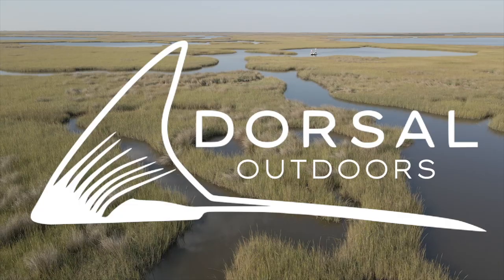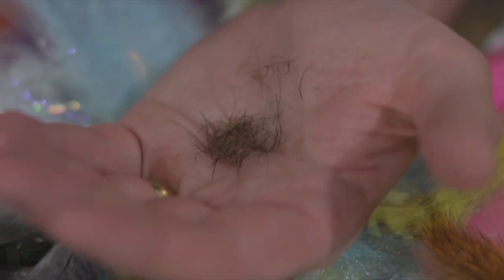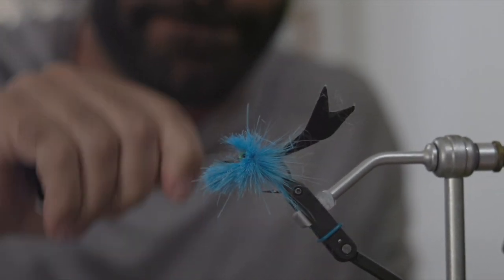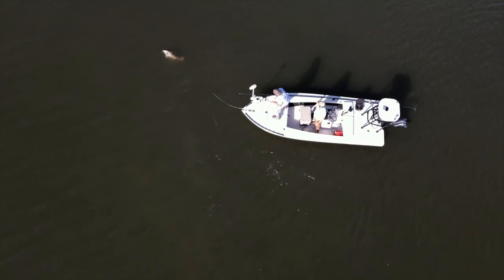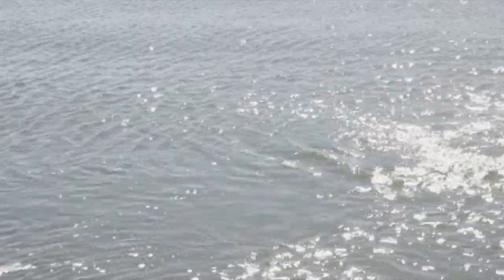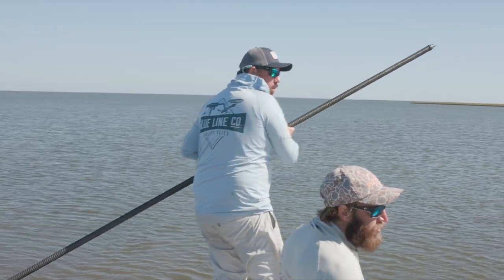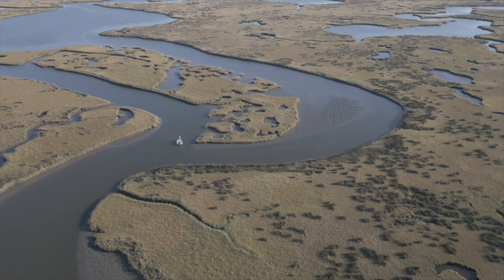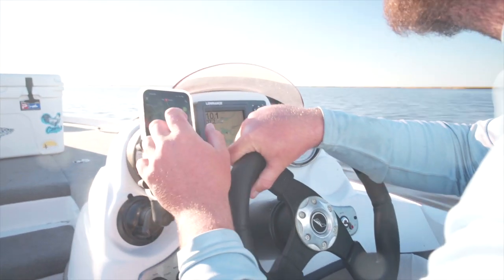Fly Fishing For Redfish In The Most Ridiculous Fly Fishing Tournament | The Sh*t Fly Tournament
@dorsaloutdoors challenged the BlueLine crew to the most ridiculous fly fishing competition maybe ever? A Sh*t Fly Competition in Louisiana for Redfish.

Plans were simple:
-Each team picked 5 materials that the other team had to use to tie a fly with.
-The teams could only fish with the fly they tied.
-Whoever catches the most or biggest fish wins.